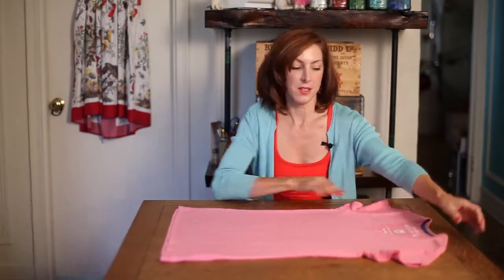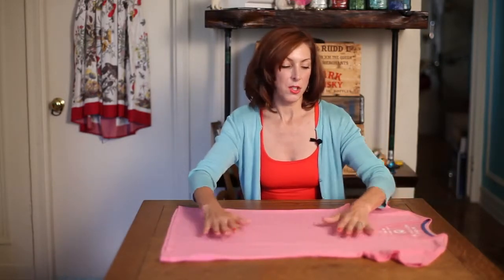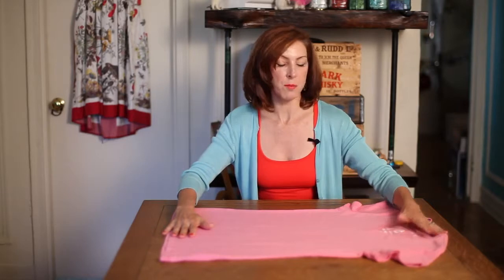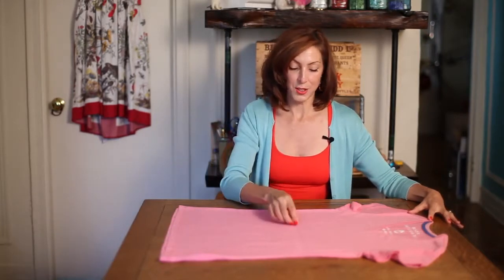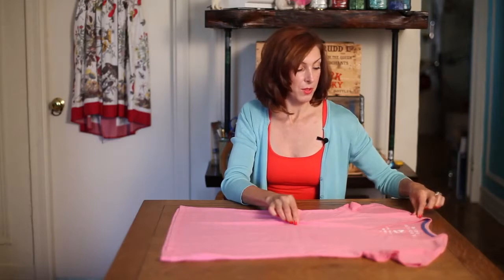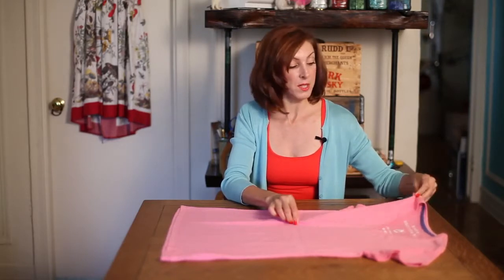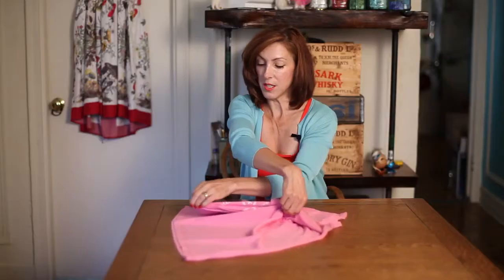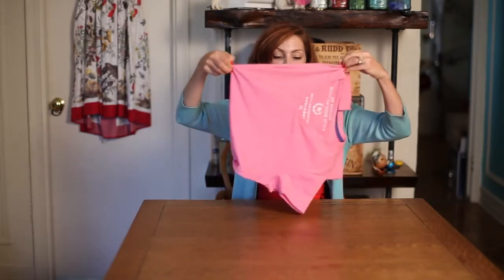How to Fold a T Shirt the Chinese Way DIY Crafts